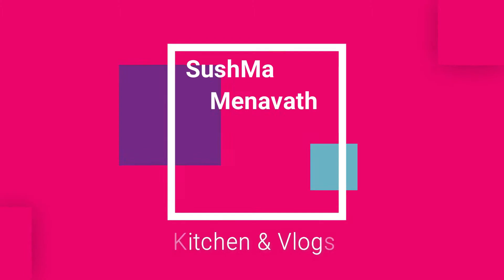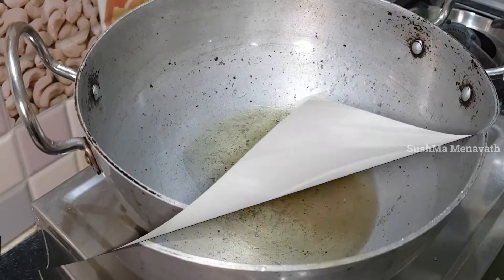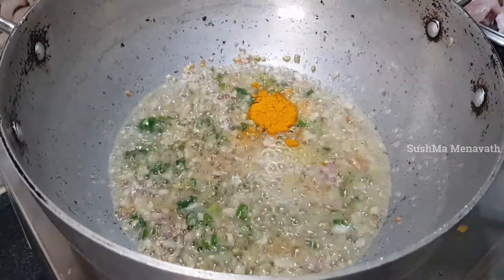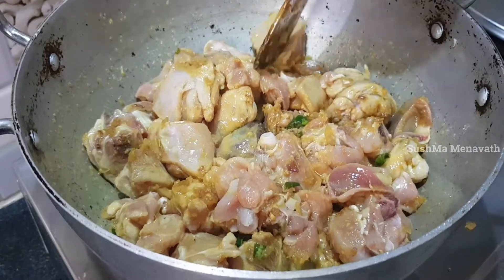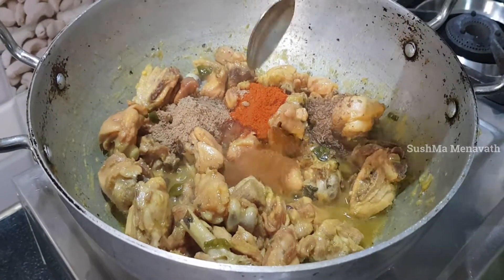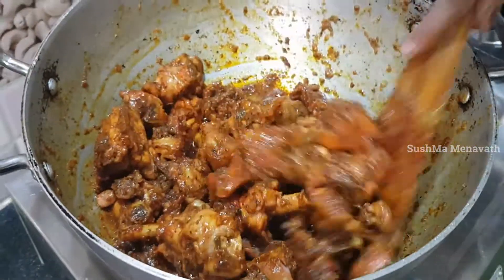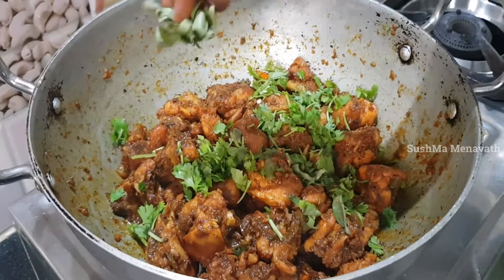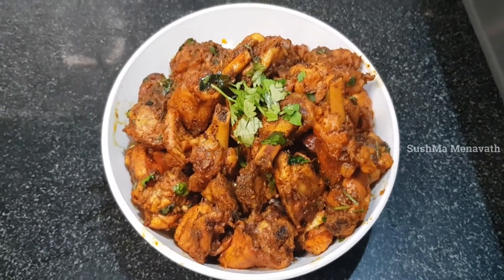ఎప్పుడు ఒకేరకం చికెన్ ఫ్రై తిని బోర్ కొడితే ఇలా చేయండి సూపర్ టేస్టీ గా ఉంటుంది || Pepper Chicken Fry